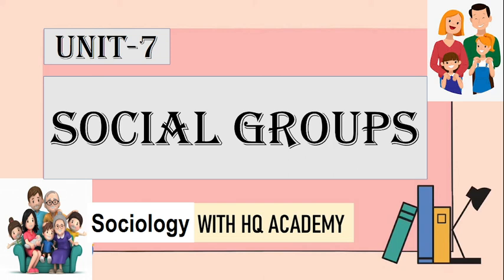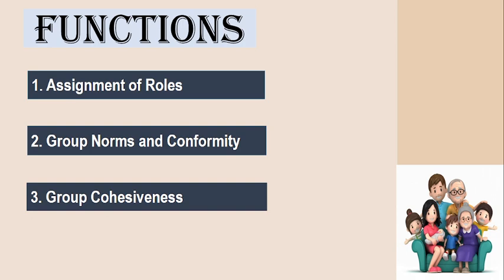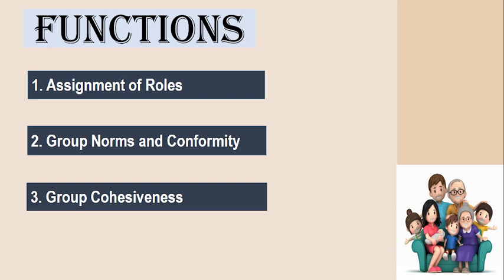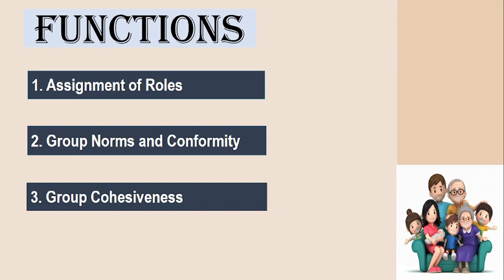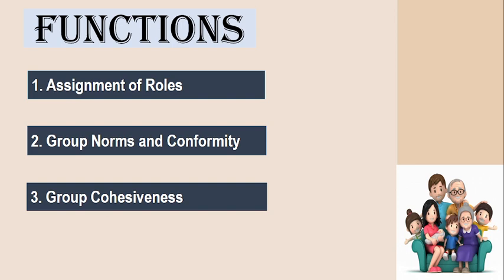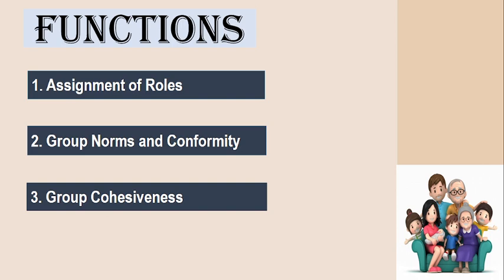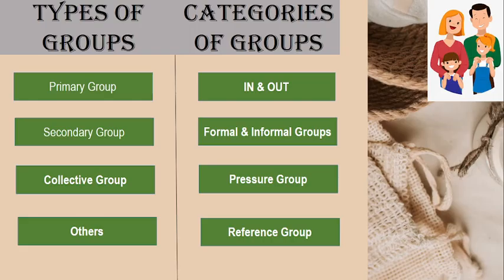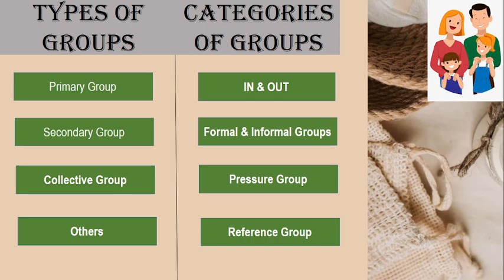Unit-7#Crash Course - Social Groups |Types of groups| Sociology| Lecture-9 (Part-1)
It is part of a series related to University of Punjab content. We are starting at the start of the textbook with the fundamental Sociology problems.

You can Also Visit the following IGCSE Courses in Sociology and Economics.

Paper 2
Unit 4: Family
Unit 5: Education
Unit 6: Crime, deviance and social control
Unit 7: Media

Unit 3: Microeconomic Decision Makers
Unit 4: Government and the Macroeconomy
Unit 5:  Economic Development
Unit 6:  International Trade and Globalisation